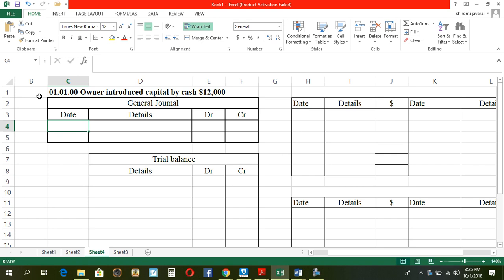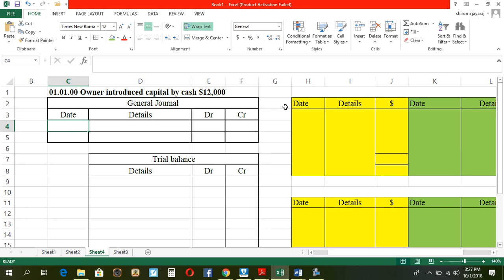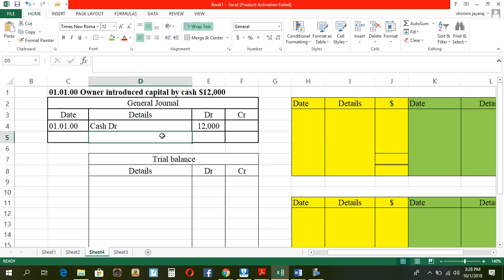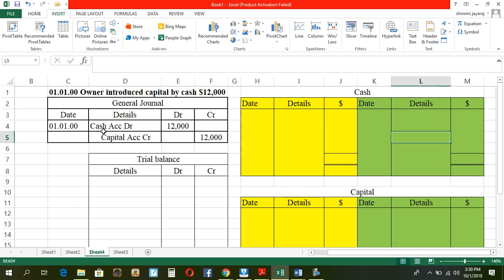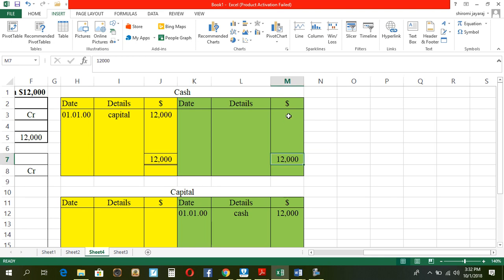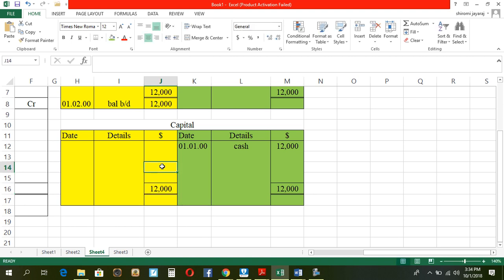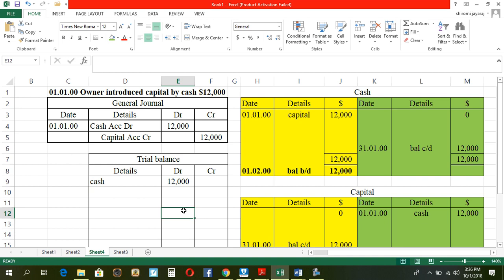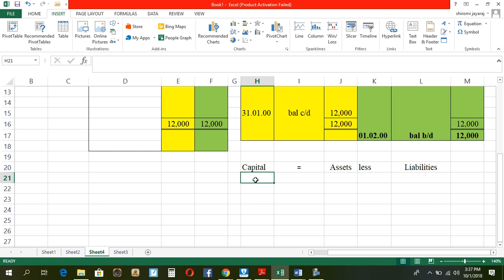Introduction of capital by cash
It Includes:
1.Identification of double entry
2. Posting entries to the ledgers
3. balancing-off the ledgers
4. Posting the closing balances to the trial balance